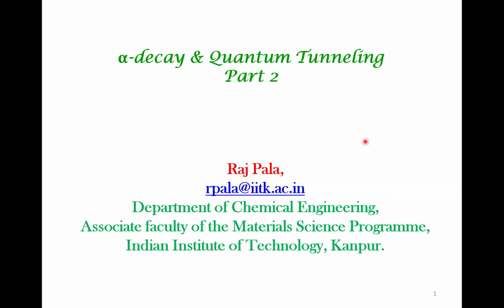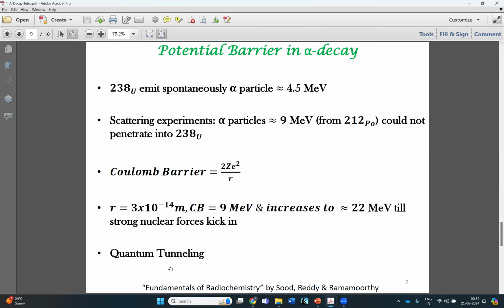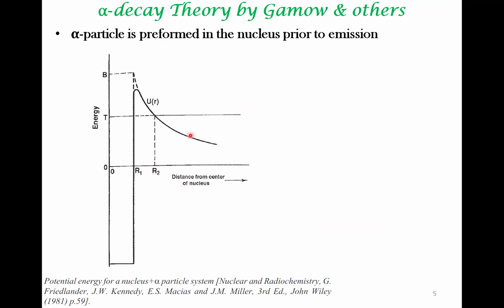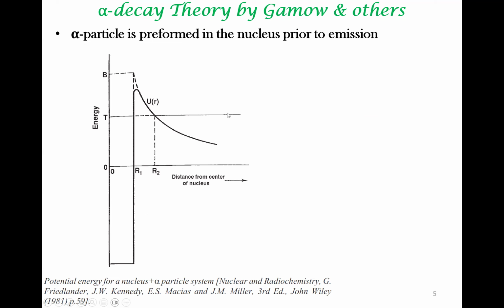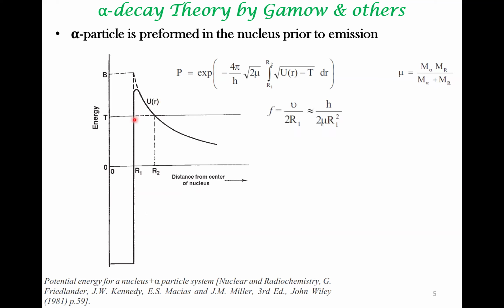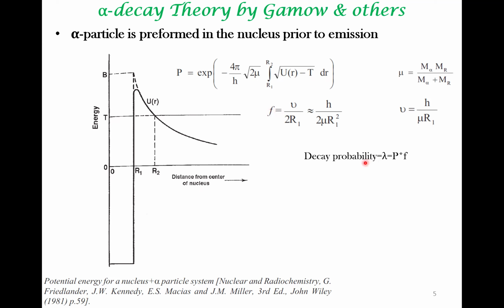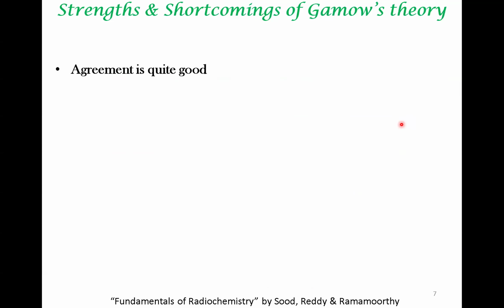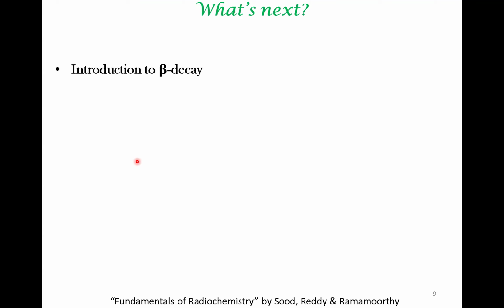Applying Quantum Tunneling to Alpha Decay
This is the second part of the lecture on quantum tunneling and alpha decay. The material presented here may be read from the freely downloadable book referenced in the lecture.